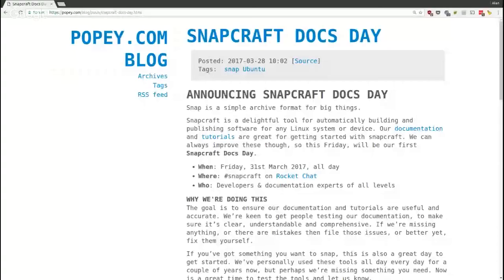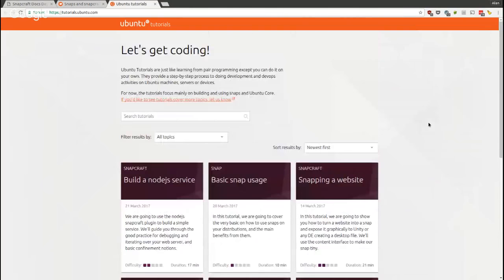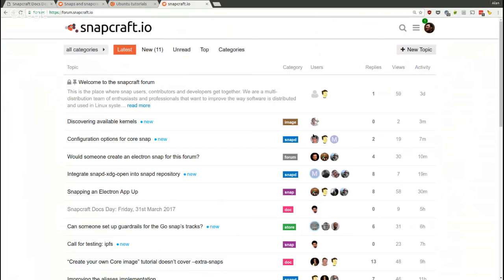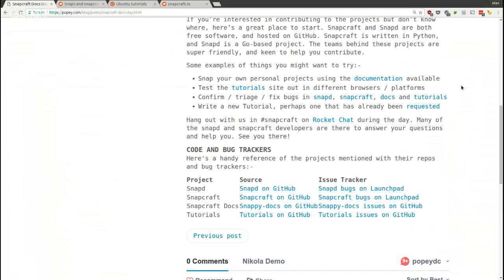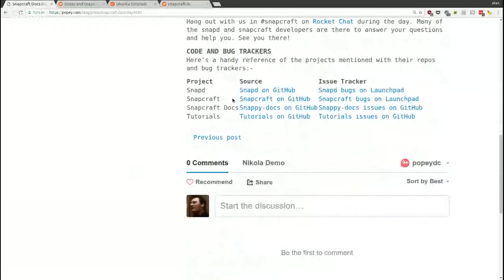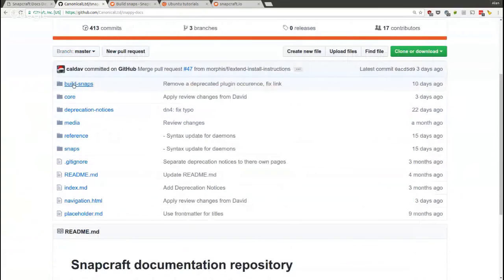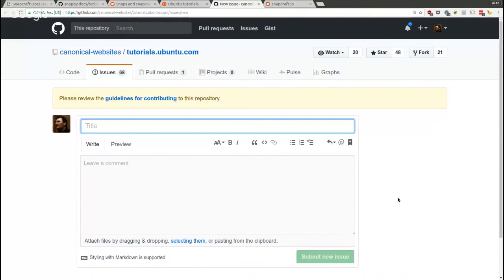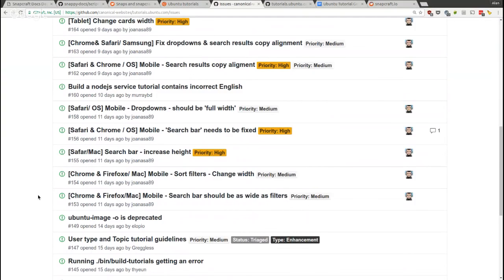snapcraft docs day, getting started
Apologies for the abrupt end to the video. Alan pressed the wrong button :)

Snap is a simple archive format for big things.

Snapcraft is a delightful tool for automatically building and publishing software for any Linux system or device. Our documentation and tutorials are great for getting started with snapcraft. We can always improve these though, so this Friday, will be our first Snapcraft Docs Day.

    When: Friday, 31st March 2017, all day
Where: snapcraft on Rocket Chat
    Who: Developers & documentation experts of all levels